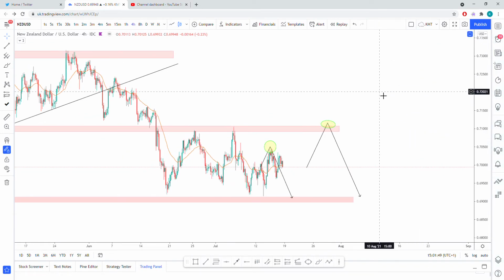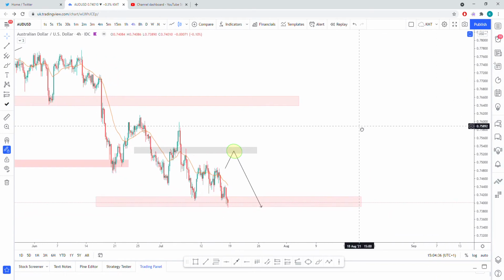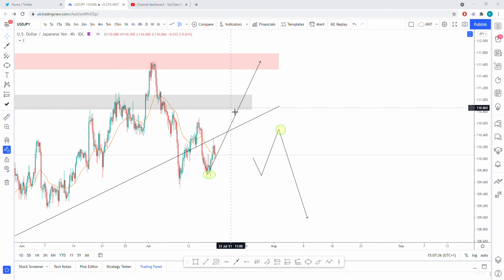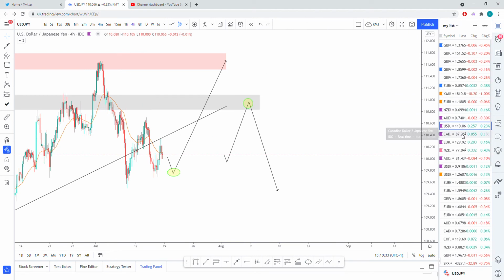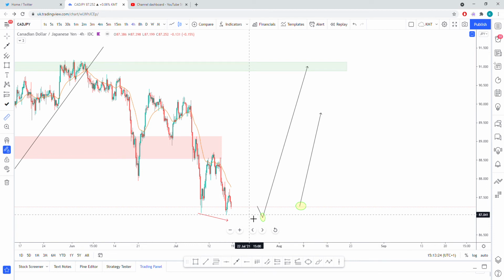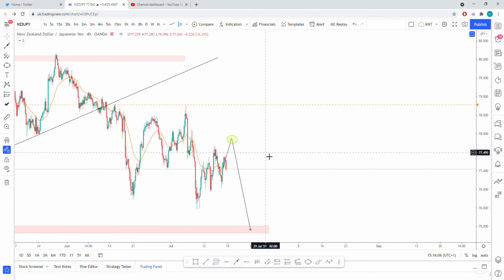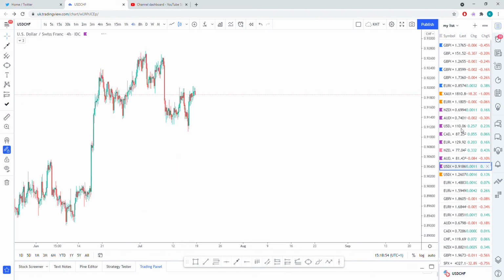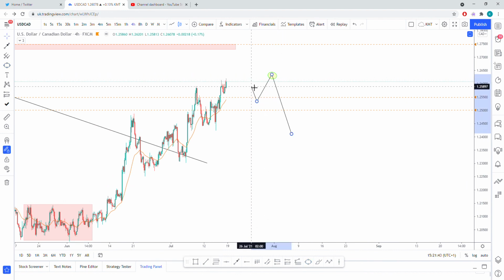FULL MARKET ANALYSIS - VOL 80